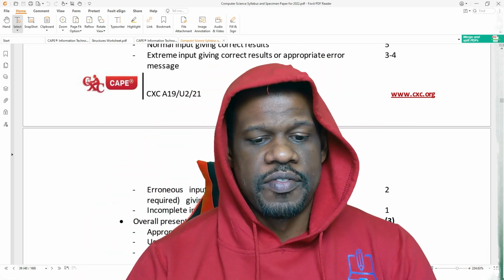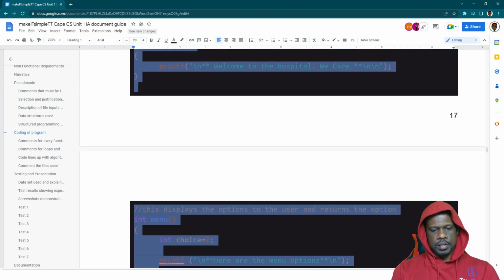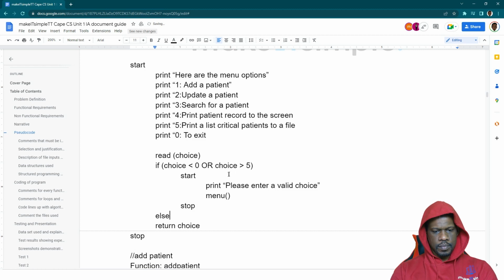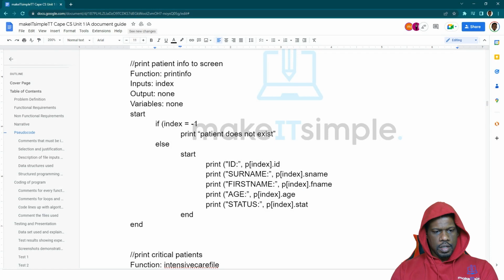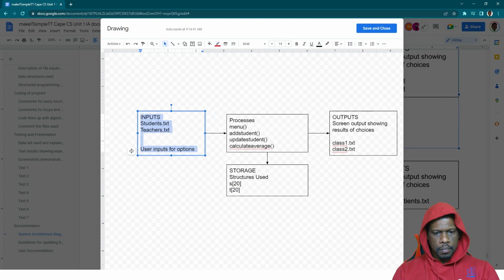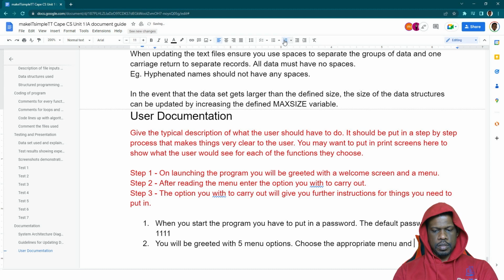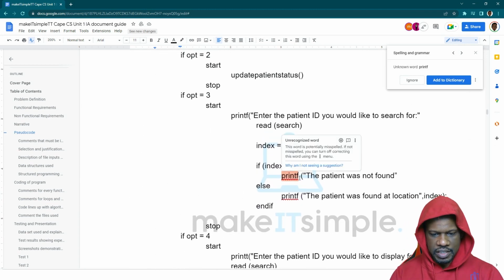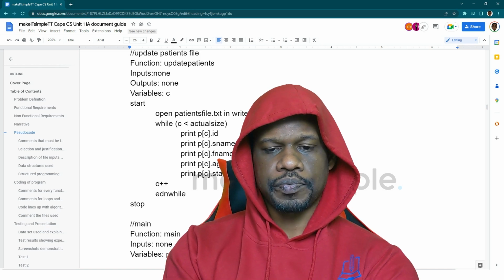CAPE CS IA: Unit 1 Documentation and layout Part 8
0:00 - Introduction
1:49 - Table of Contents
12:58 - Documentation
18:00 - Guidelines for Updating Data
19:22 - User Documentation